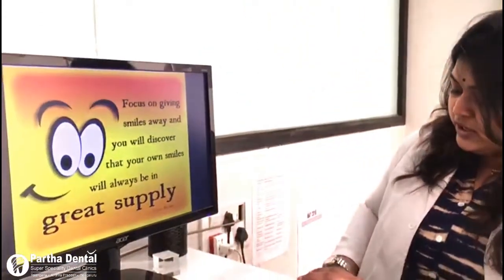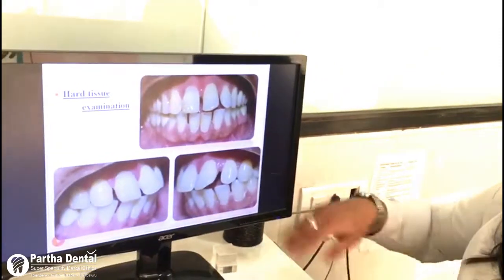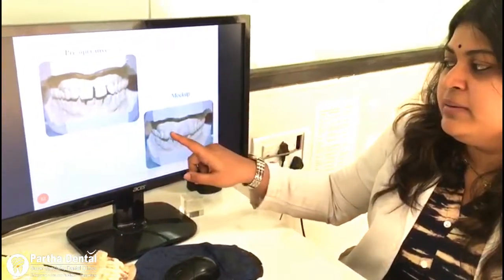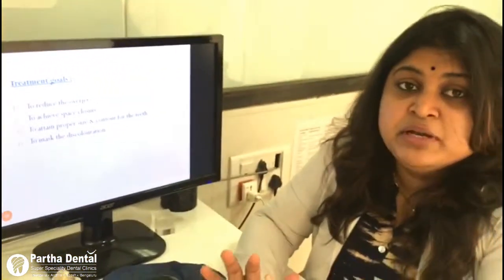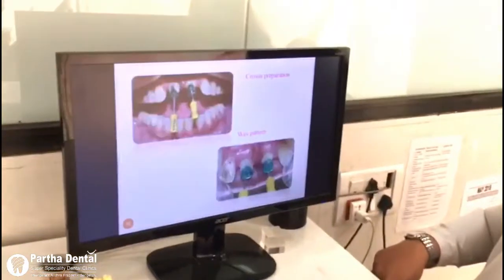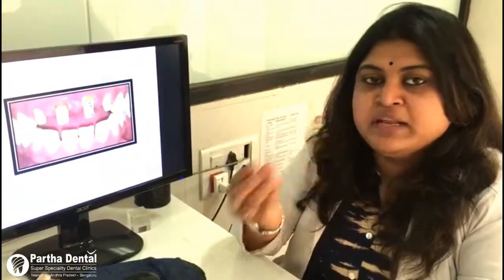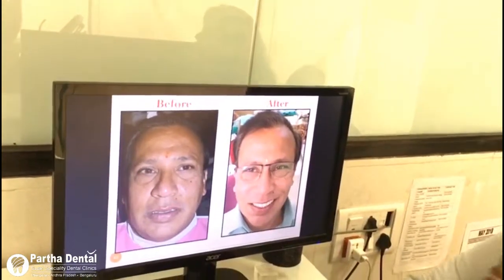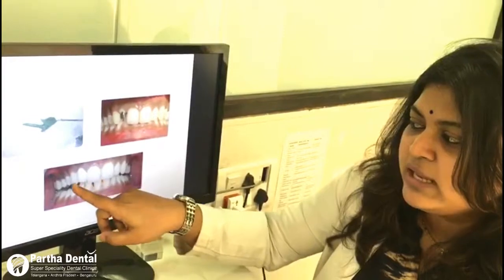Awareness about Smile designing treatment II Partha Dental II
A treatment for shorter teeth may incorporate reshaping and protracting the two front focal teeth with composite holding or porcelain facade. On the off chance that you have a sticky grin, your corrective dental practitioner may give treatment to change the gum line and stretch the presence of the teeth utilizing laser dentistry strategies.